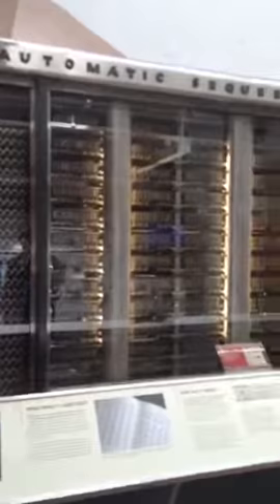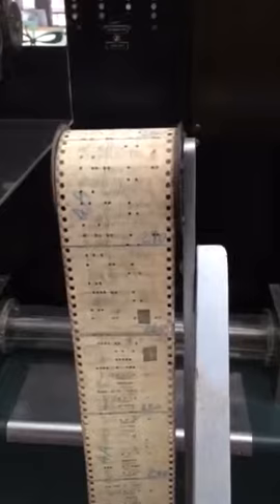Harvard's Mark I computer - one of the first!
Sitting quietly in the Harvard Science Center is one of the first computers built in the 1940s